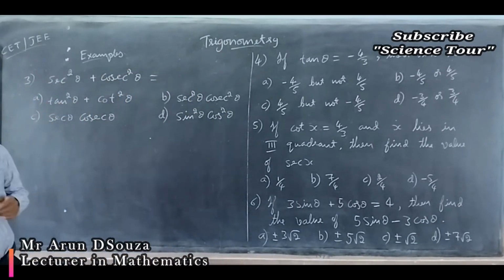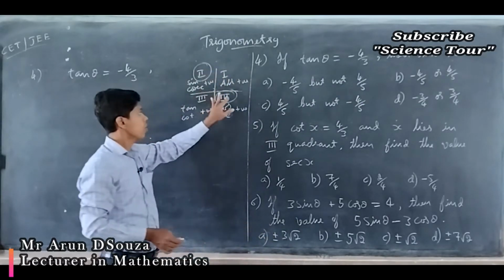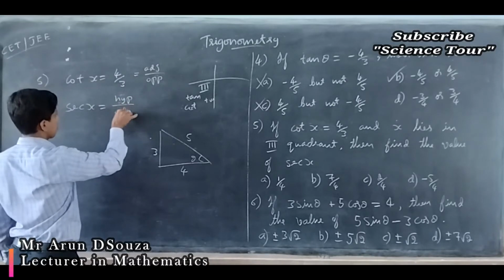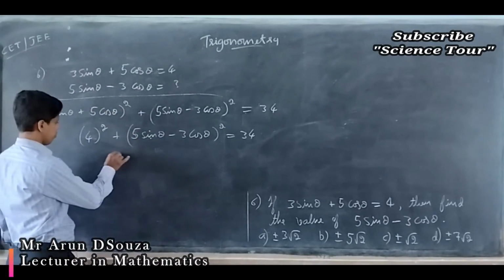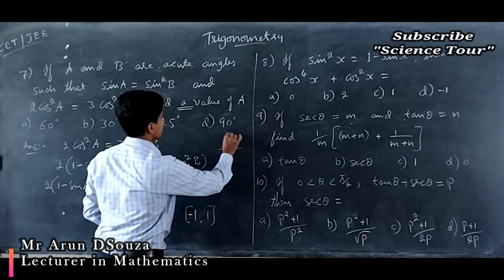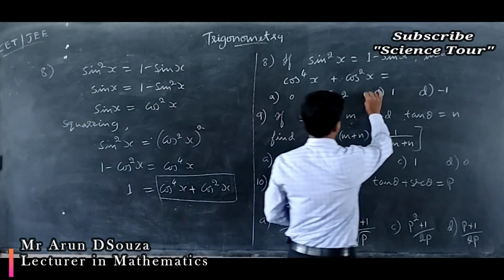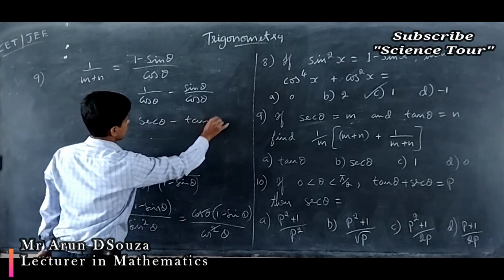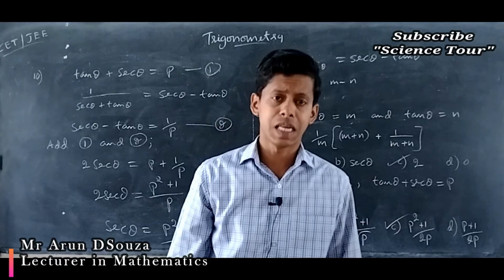CET JEE Coaching Mathematics 2021 | Trigonometry (Part 4) | Mr Arun D'Souza